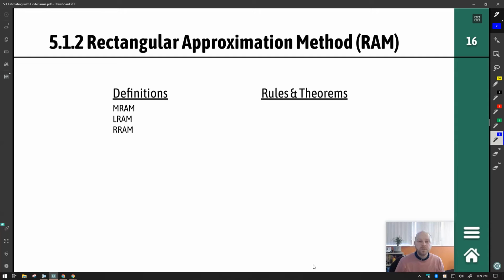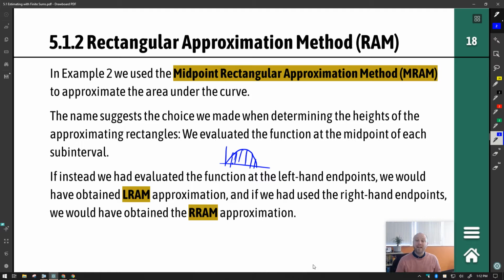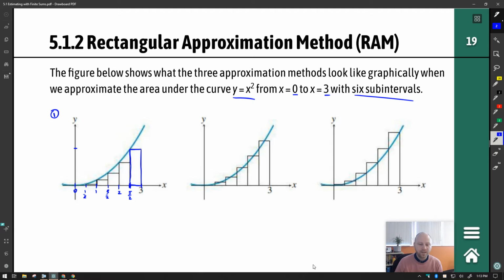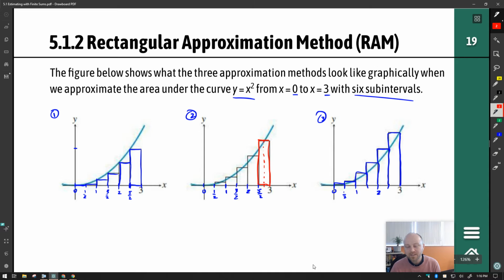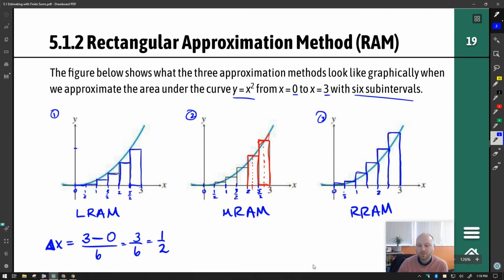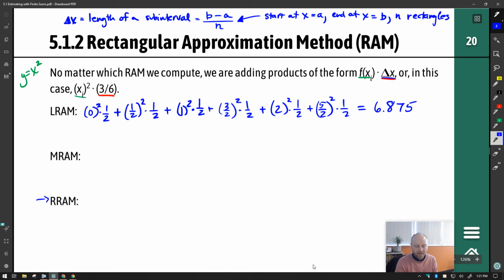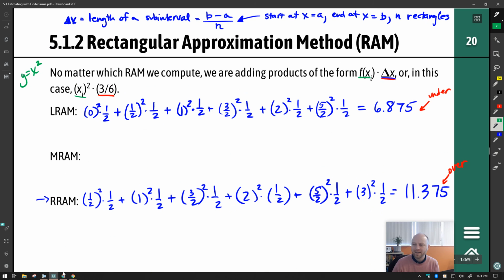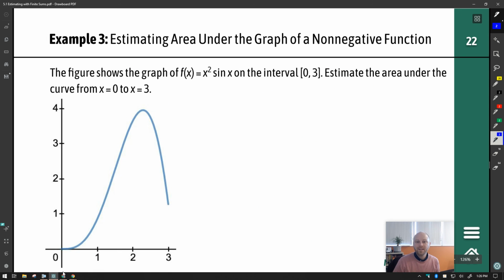5.1.2 Rectangular Approximation Method (RAM) Part 1